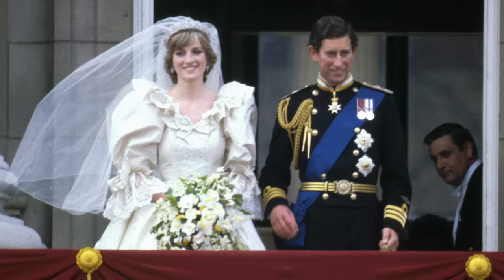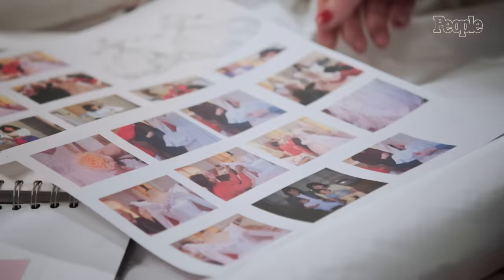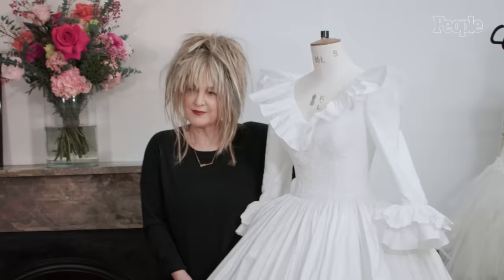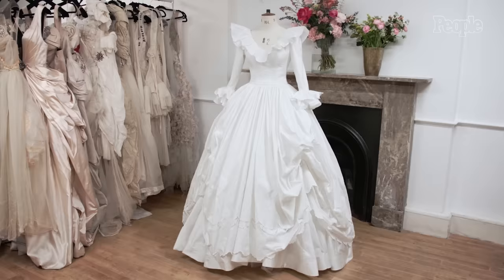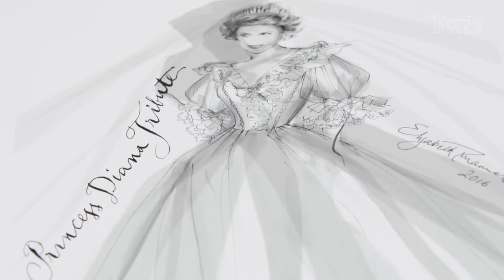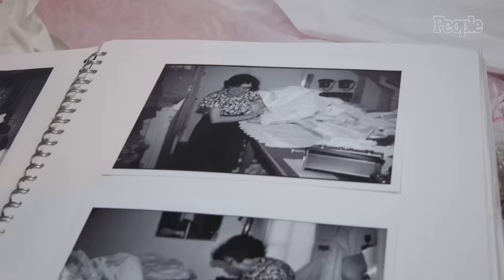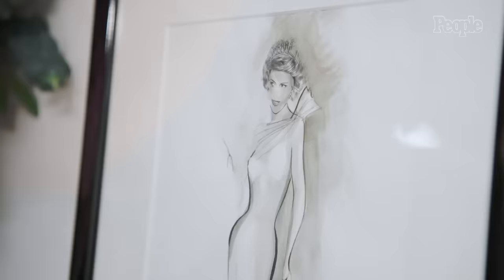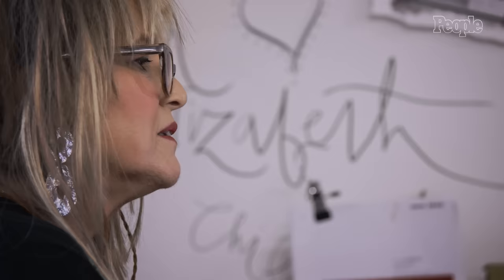Princess Diana's Secret Backup Wedding Dress, Revealed By The Designer | PEOPLE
Renowned British fashion designer Elizabeth Emanuel shares the details behind designing Princess Diana's 1981 wedding dress, including the secret spare dress she created for her and Prince Charles' royal wedding.

Chapters
0:00 Intro
0:22 The Spare Dress
1:13 Production
3:30 The Beginning
4:28 Princess Diana's Wedding Dress
6:17 Elizabeth's Scrapbook
8:17 Elizabeth's Next Project

*PEOPLE* remains the trusted authority at the center of pop culture. The PEOPLE brand features a unique mix of breaking entertainment news, exclusive photos, video, unparalleled access to the red carpet, celebrities, and in-depth reporting on the most compelling newsmakers of our time.

The Story Behind Princess Diana's Secret Backup Wedding Dress | PEOPLE